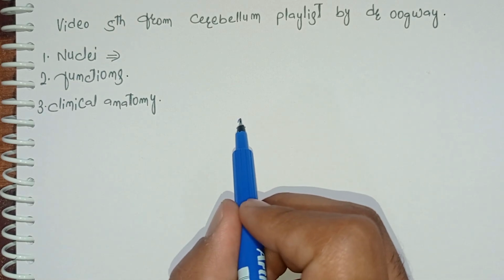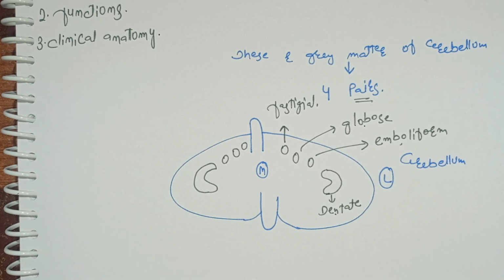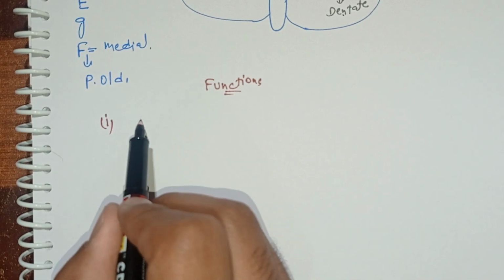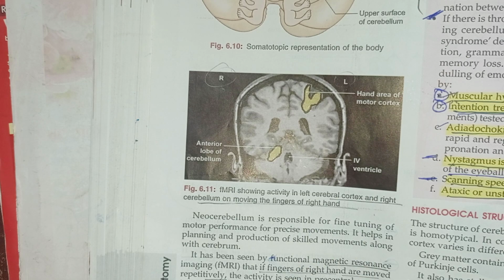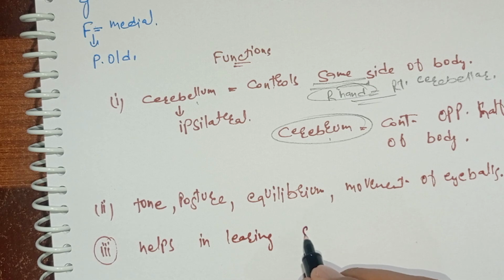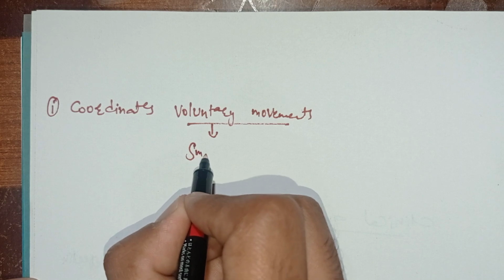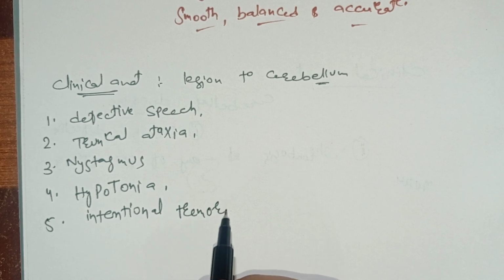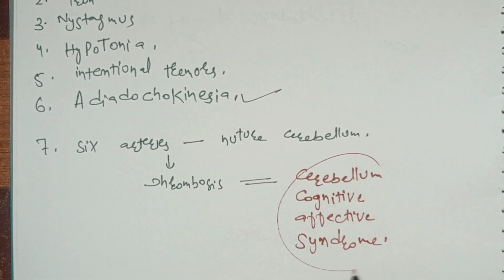5. Nuclei of Cerebellum,video 5 from Cerebellum playlist by Dr oogway🐢🐢🐢; Neuroanatomy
And this video is about Nuclei, Functions ,and Clinical Anatomy of Cerebellum .

Neuroanatomy from BDC by Dr oogway 🐢🐢🐢